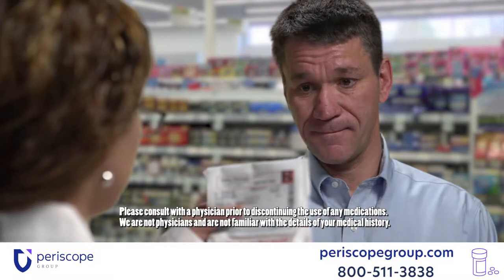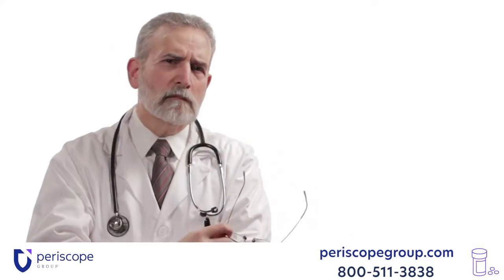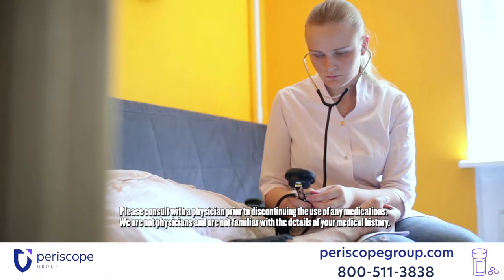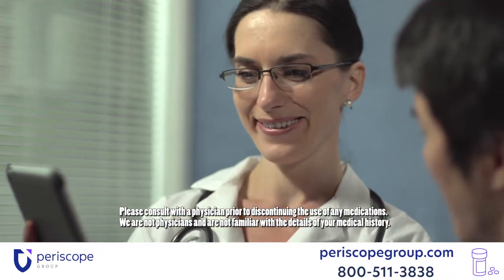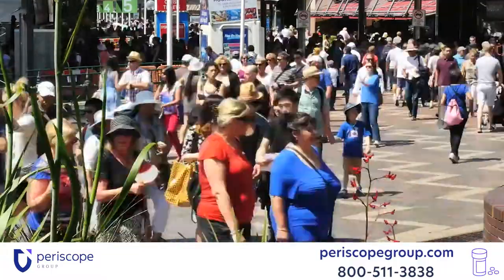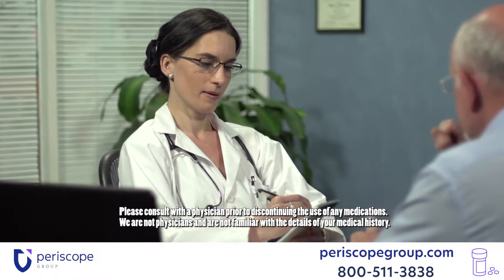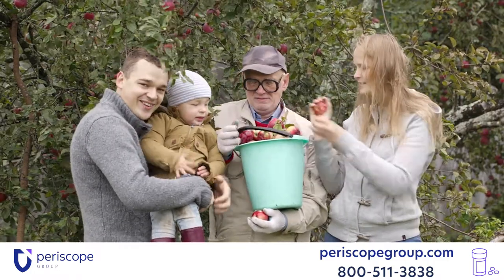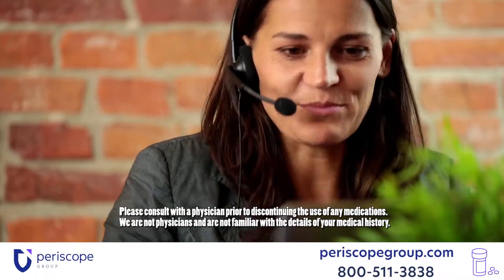Everything you need to know about Actemra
Watch this video to learn the who, what, when, and where of Actemra. With any medical drug or device it is always better to know too much than be left in the dark without any information.

For more information on damages caused by Actemra and what you should do if you have been injured, visit